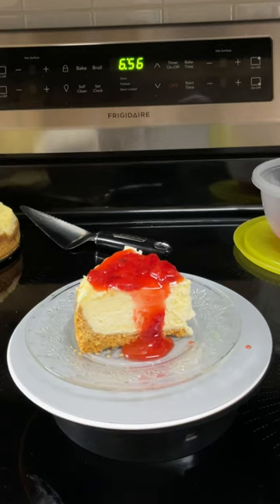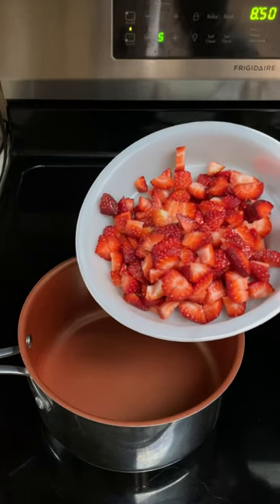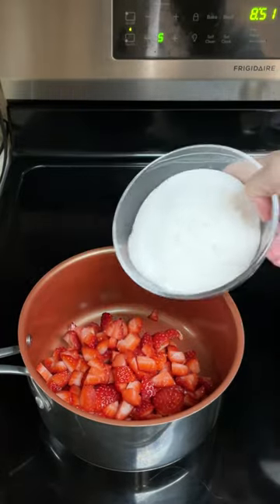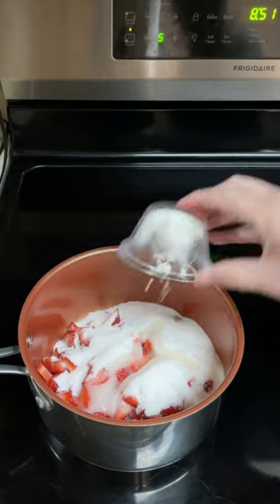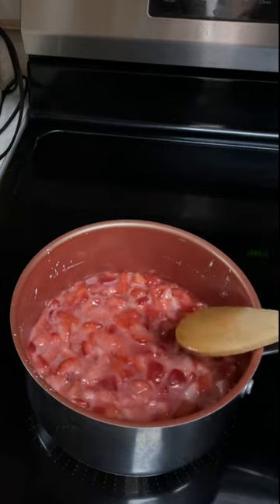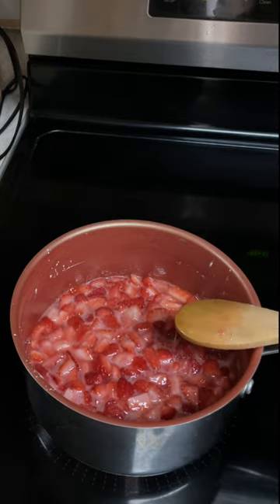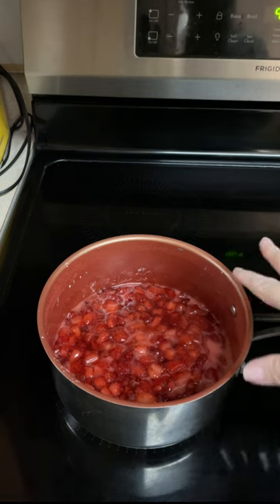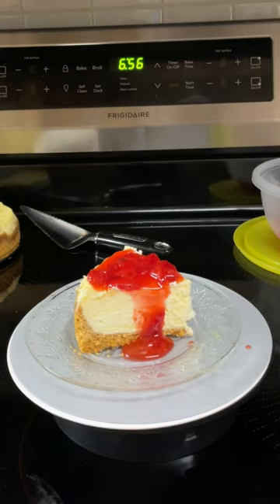Strawberry Topping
Strawberry Topping a short video to show how easy it is to make strawberry topping for cheesecakes or ice cream .

Recipe:
1 lb fresh strawberries , hulled and diced
1/4 cup granulated sugar
1 Tb lemon juice
1 Tb cornstarch
In a saucepan over medium heat, add strawberries, sugar , lemon juice and cornstarch .
Stir to combine. If strawberries aren’t juicy enough add 1-2 Tb water (or more as needed)
Bring to a boil, reduce heat to medium low and cook until mixture has thickened and looks glossy (6-8 minutes)
Remove from heat and allow to cook
Store topping in fridge until ready to serve